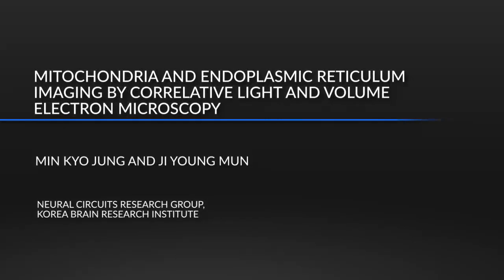Mitochondria and ER Imaging by Light and Volume Electron Microscopy | Protocol Preview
Mitochondria and Endoplasmic Reticulum Imaging by Correlative Light and Volume Electron Microscopy -  a 2 minute Preview of the Experimental Protocol

Minkyo Jung, Ji Young Mun
Korea Brain Research Institute, Neural Circuits Research Group;

We present a protocol to study the distribution of mitochondria and endoplasmic reticulum in whole cells after genetic modification using correlative light and volume electron microscopy including ascorbate peroxidase 2 and horseradish peroxidase staining, serial sectioning of cells with and without the target gene in the same section, and serial imaging via electron microscopy.